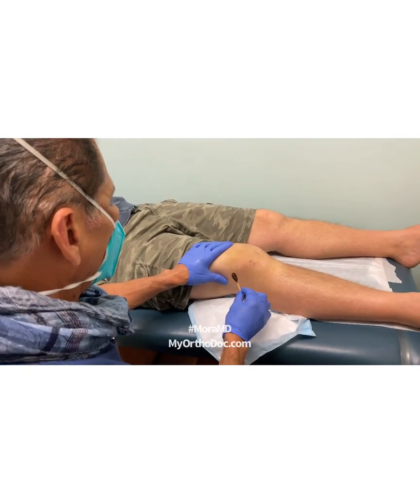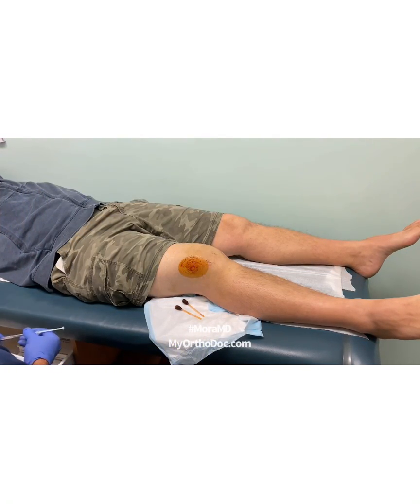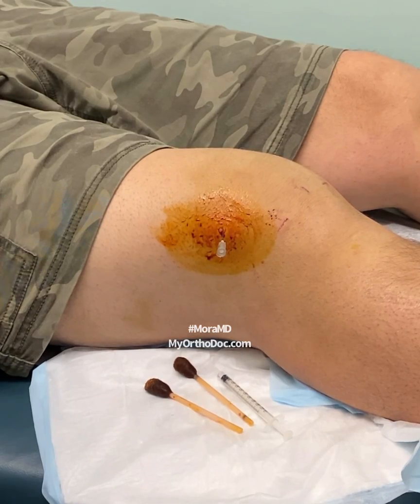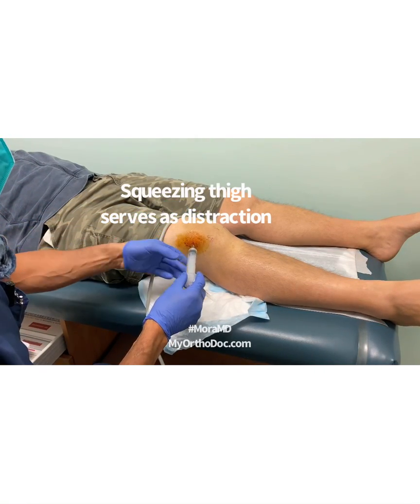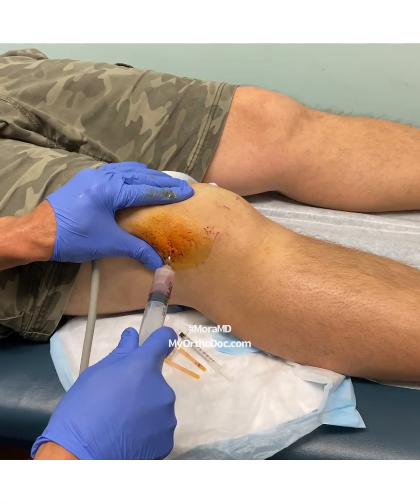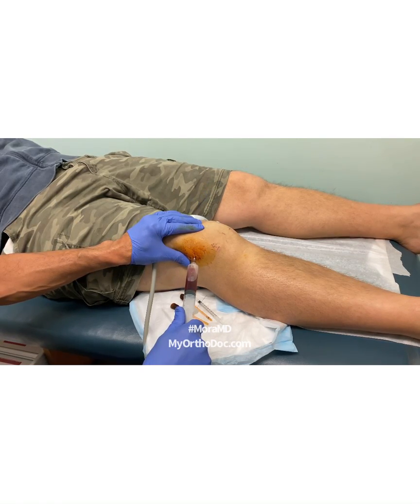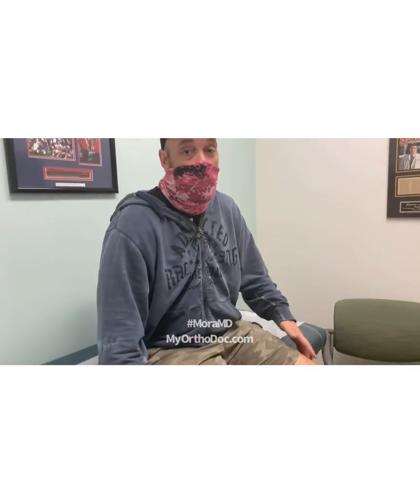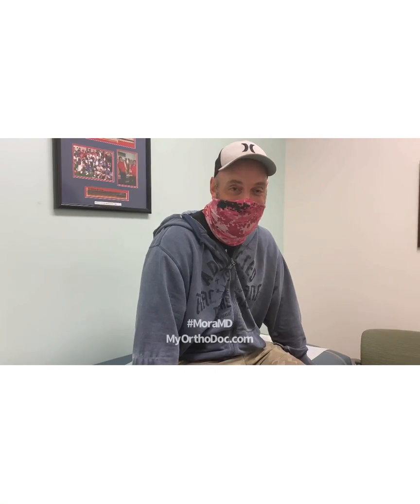MoraMD: Knee Aspiration NO PAIN, OUR GAIN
In some cases removing the fluid in a knee after surgery can help with the recovery. It sounds scary but it’s not painful when properly done.  I hope this information helps folks who need their knee injected.

Dr Mora is a board-certified orthopedic surgeon practicing at Restore Orthopedics and Spine Center in the City Of Orange. Virtual educational sessions are available.